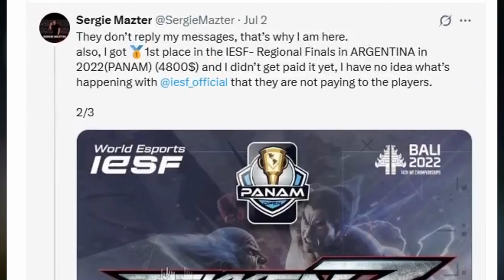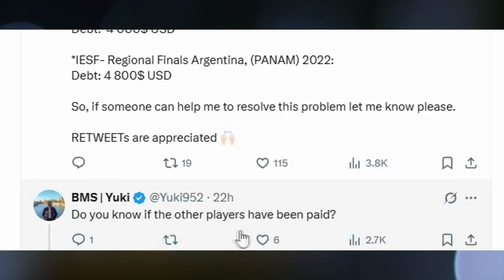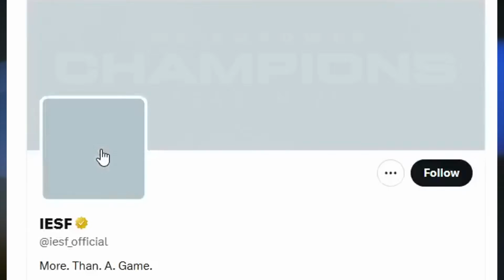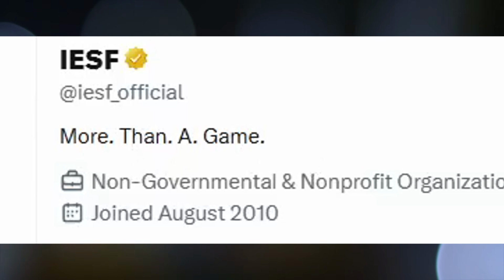"Where's our MONEY" Tekken Pro's call out Esports Org | Arslan Ash's sponsor responds to Steroid Ban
Chapters:
00:00 - Video Intro
02:43 - "Where's our MONEY" Tekken Pro's call out Esports Org
09:38 - Arslan Ash's sponsor responds to Steroid Ban

See you all soon, Peace